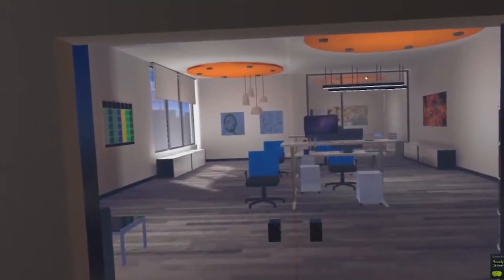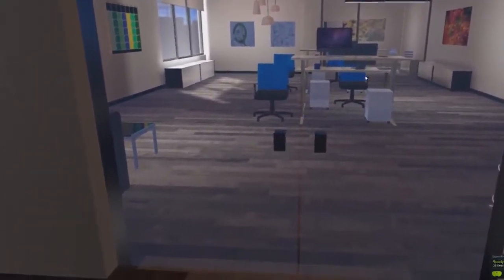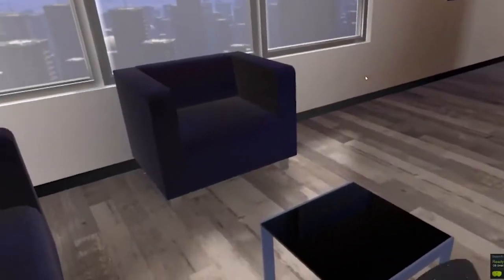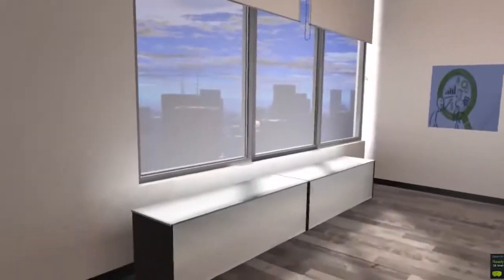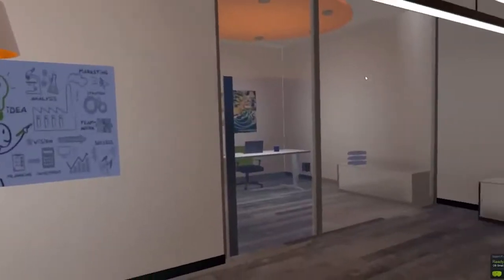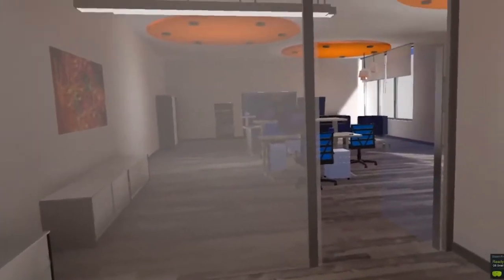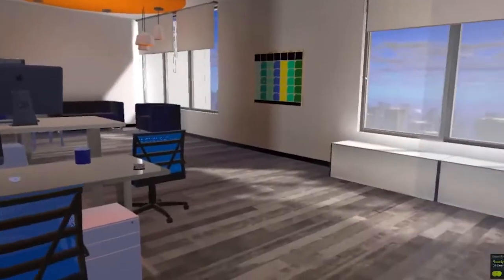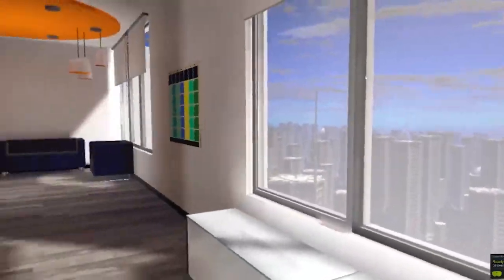Virtual Reality Office Space: Highly Interactive Office Design Virtual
Here we have a demonstration of our virtual reality office space design app.

This is a highly interactive office space where you can move things around and make changes on how to design your office desk in your own ideal virtual reality office design space.

Checkout the view from inside our vr office design app.

BUSINESS BOOKS ON AMAZON
Tim has written a variety of books on clarity, strategy and mindset with a particular focus on technology and content.

Tim Levy is the CEO of Tim Levy and Associates, a digital strategy and production agency since 1996. He routinely speaks for leading organisations like TEC, Vistage International, Conscious Capitalism and Secret Knock all around the world. Working particularly in Australia and the US, Tim helped multi-national companies like IBM, Sony and Acer before deciding to focus on smaller, more responsive businesses just like yours!

His focus on creative projects has yielded a dozen books, countless YouTube channels, web sites, virtual reality experiences and even a nationally broadcast television show. His passion for making a substantial difference with CEOs and entrepreneurs has driven him as the CEO of his own business, as an educator, author and coach for the last 25 years.

Search for this video by -
how to design your office desk
office design virtual
virtual reality office worker
virtual reality office meeting
virtual reality office space
virtual reality office tour
virtual home office design
virtual reality office design
highly interactive office
vr office job
virtual reality office
how to design your office table
virtual reality office game
vr office work
how to design your office room
vr office needs
virtual office design free
vr office